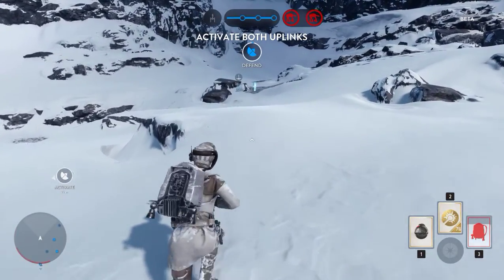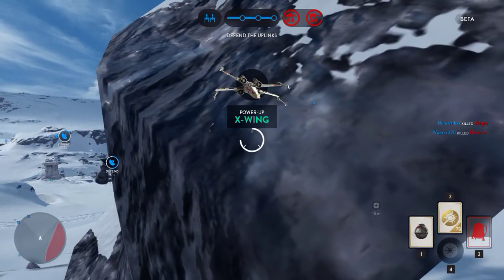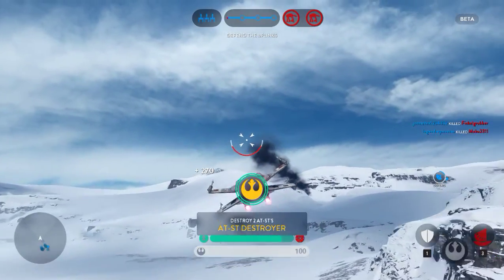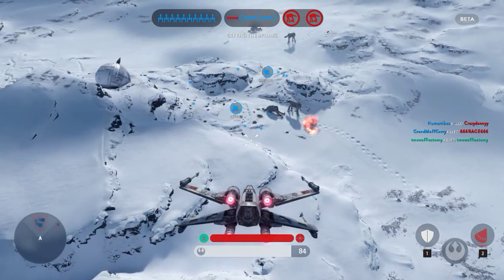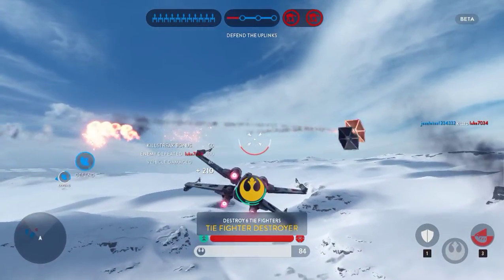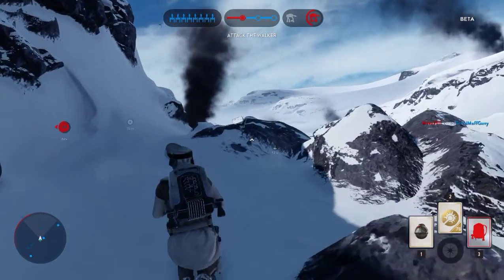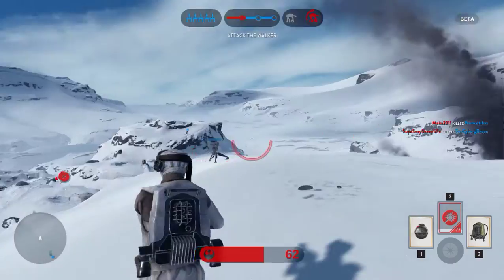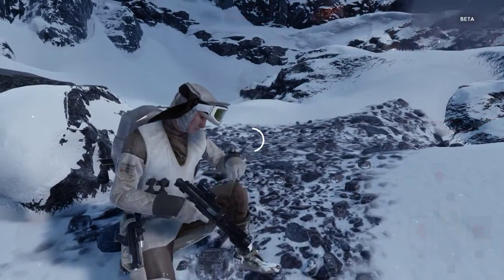StarWars Battlefront como ganar en la primera ronda xD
En esta partida tenemos la solucion para ganar al imperio en el primer nivel .